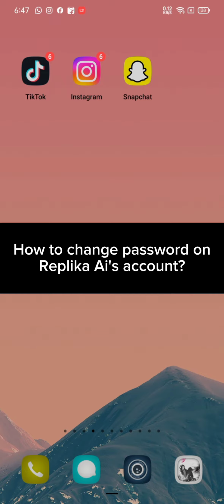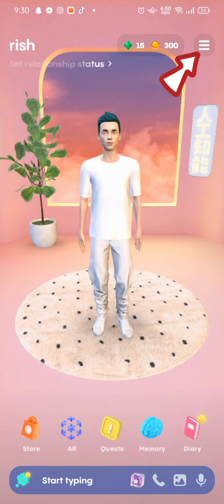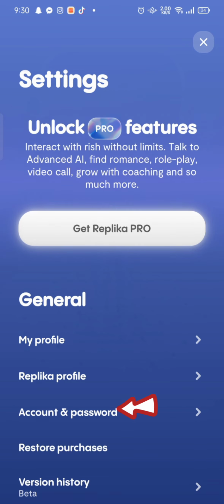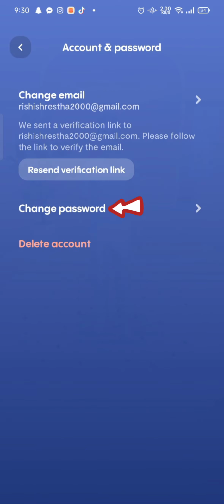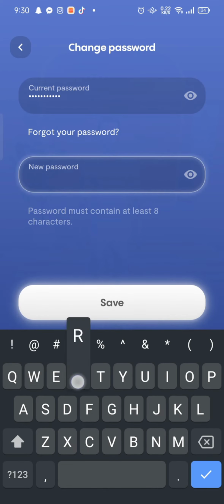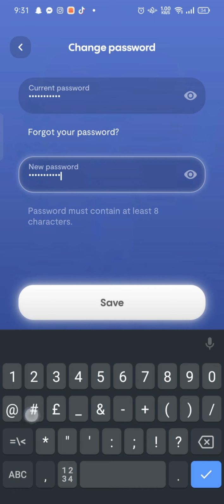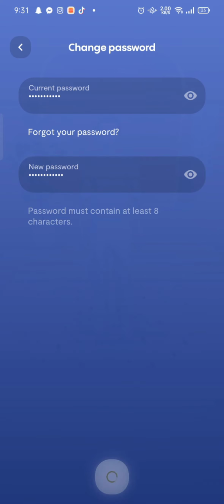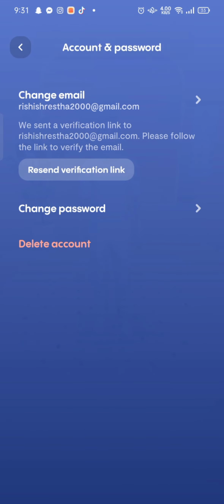How to Change Replika AI Account Password 2024?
Are you ready to take control of your Replika AI account security? In this tutorial, we'll guide you through the straightforward process of changing your account password, ensuring that your personal data remains safe and secure.

Join us as we navigate through the Replika app interface, demonstrating how to access the settings menu and locate the password change option.

Turn on the bell icon to get updated on our new videos.